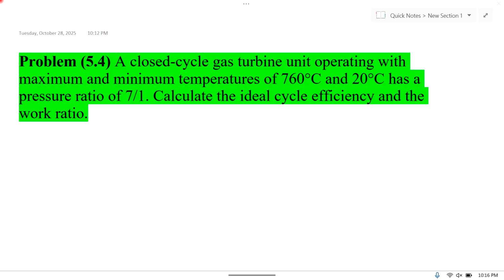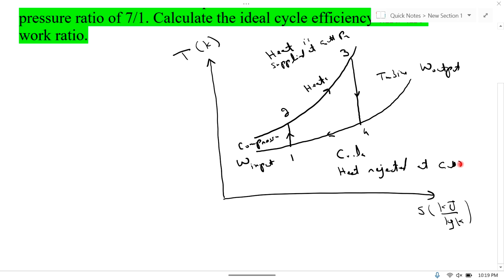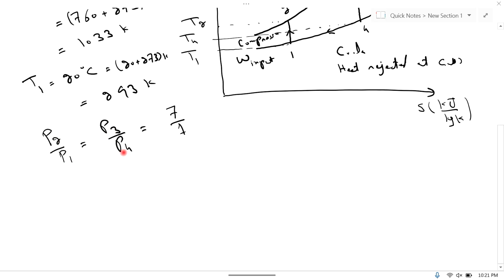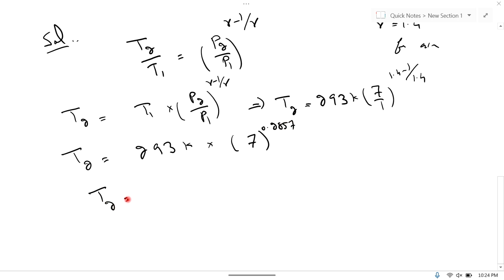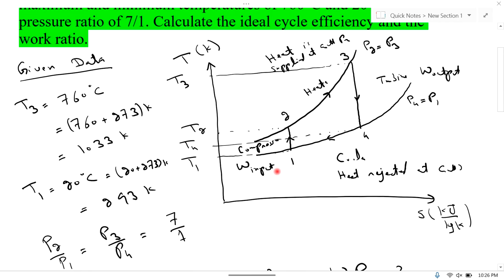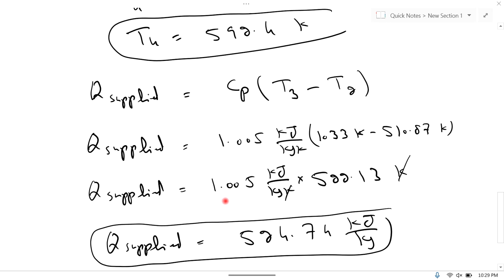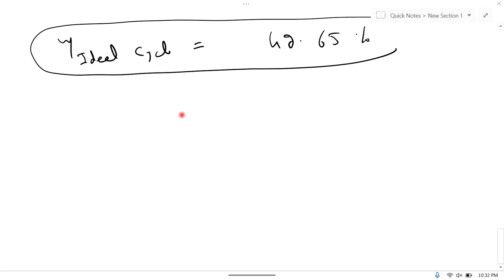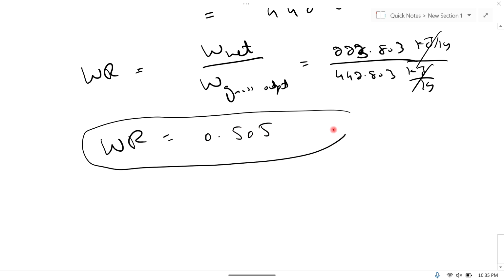Find Cycle efficiency and work ratio for gas Turbine |Problem 5.4|Applied Thermodynamicsby McConkey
Problem (5.4) A closed-cycle gas turbine unit operating with maximum and minimum temperatures of 760°C and 20°C has a pressure ratio of 7/1. Calculate the ideal cycle efficiency and the work ratio.
Chaper 5,
The Heat Engine Cycle,
Problem 5.4,
Maximum Temperature = 760 °C ,
Minimum Temperature = 20 °C ,
Pressure ratio = 7/1,
Ideal Cycle efficiency = ?,
Work Ratio = ?,
closed-cycle gas turbine,
assume air to be fluid,
closed-cycle gas turbine on T-s diagram,
Gas Turbine,
Thermodynamics,
Applied Thermodynamics,
McConkey